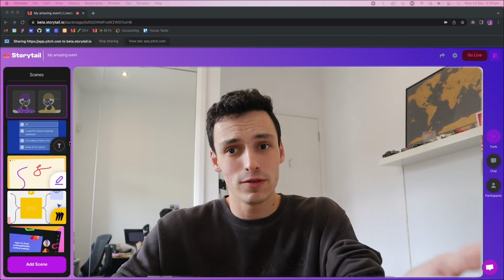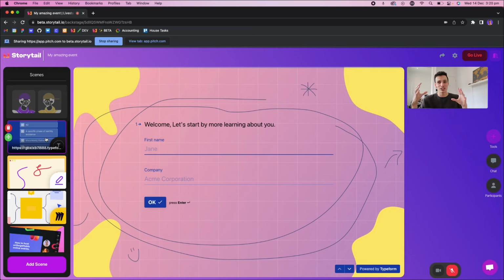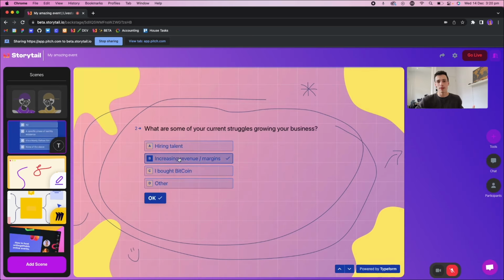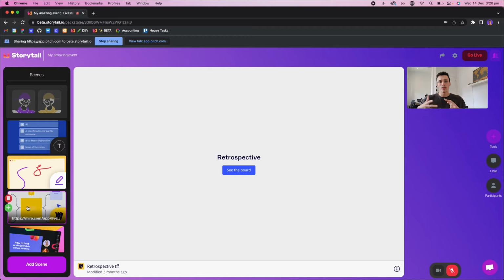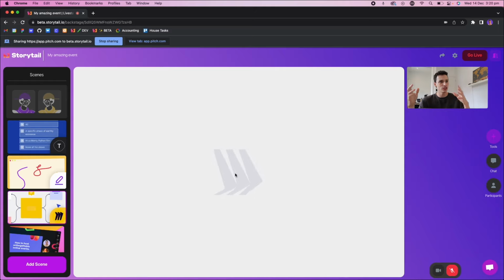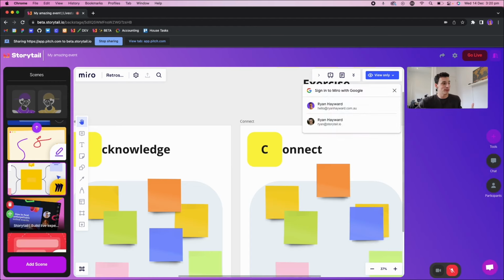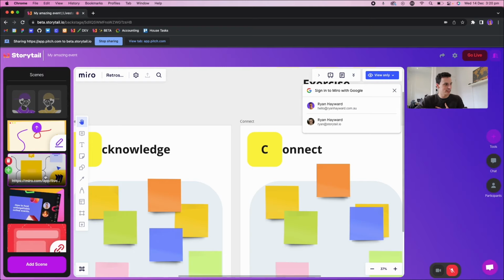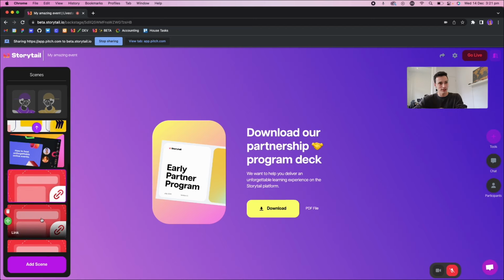Create UNFORGETTABLE live content in Storytail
Create & host live content that tells your story for the reaction it deserves, with Storytail.